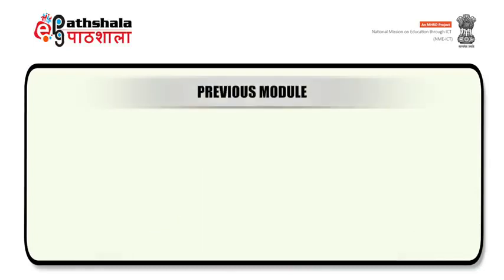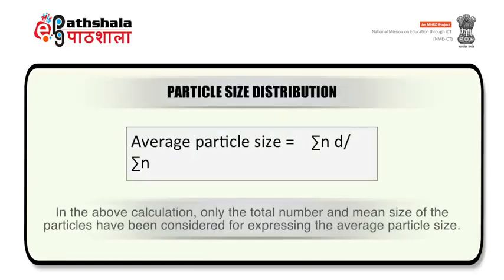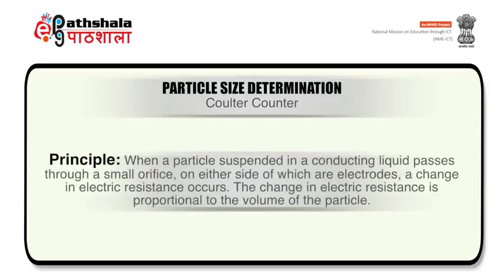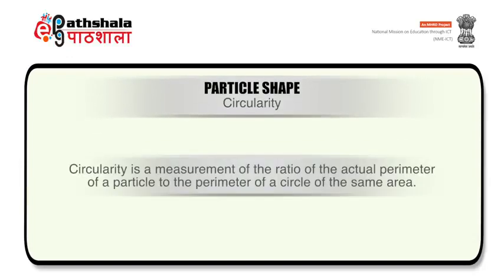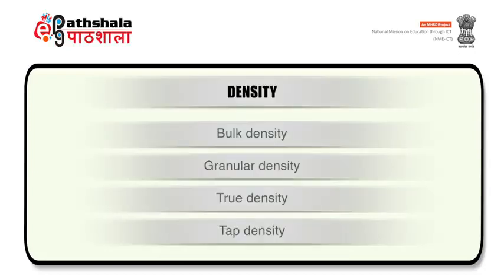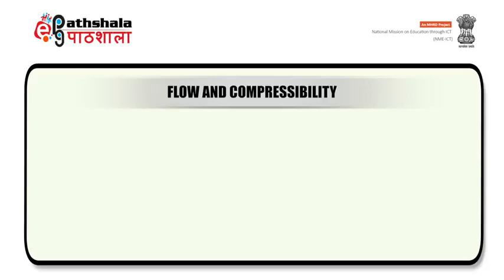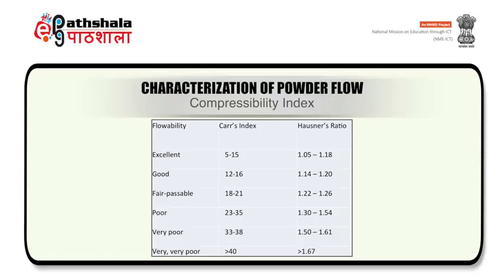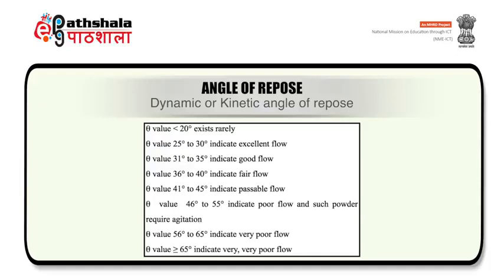Preformulation Part 2